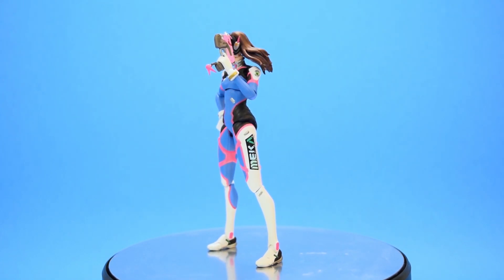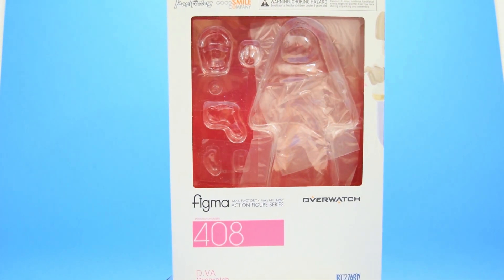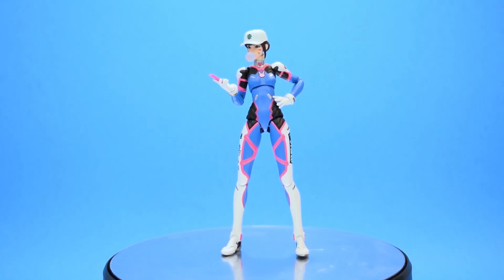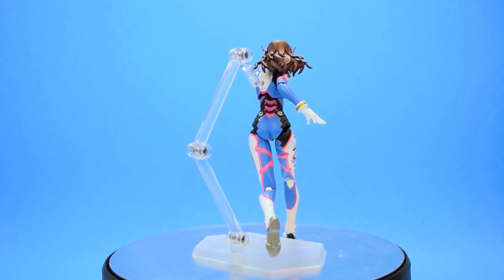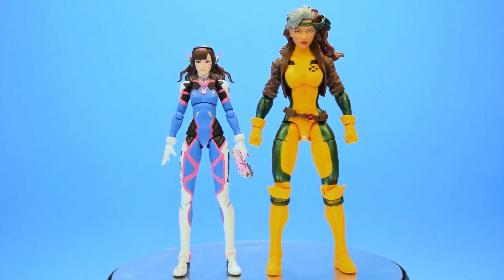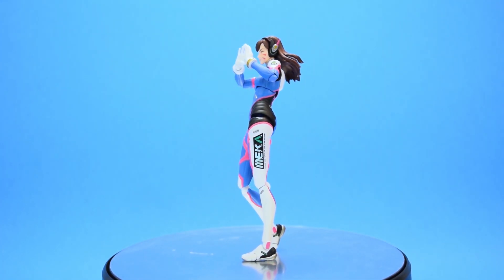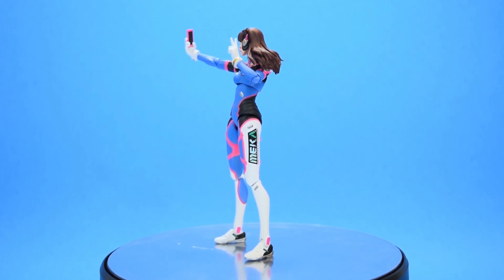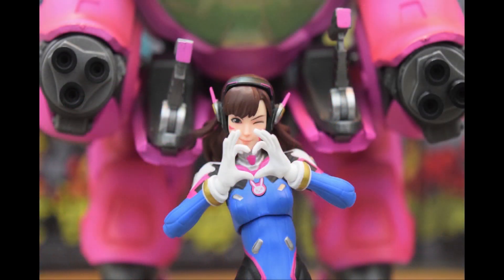Figma Overwatch D.VA Review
For the gallery of images used for this video go